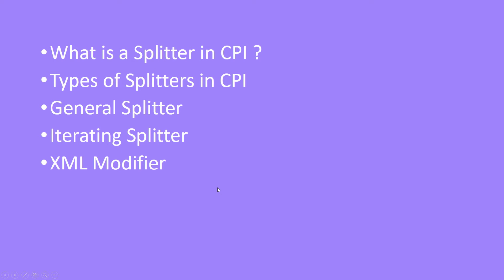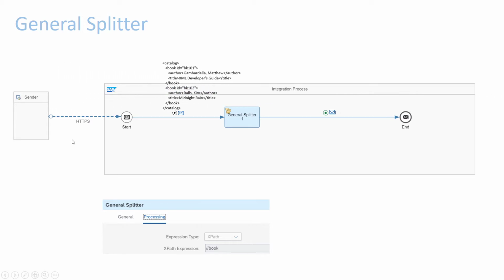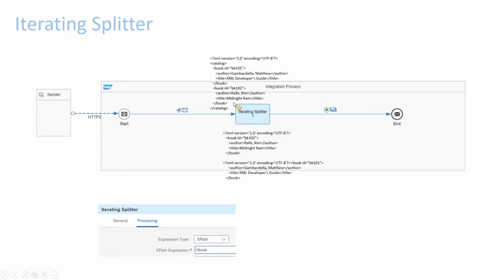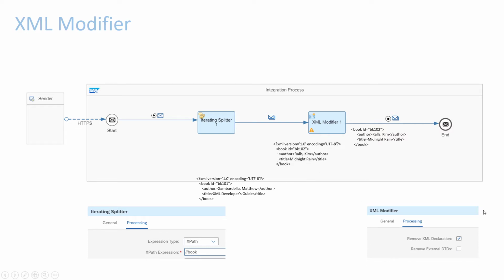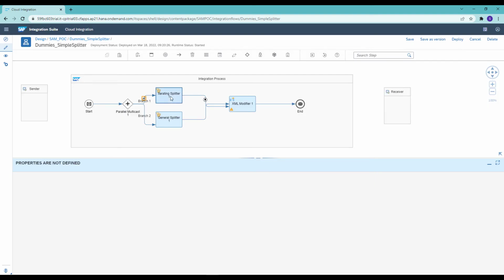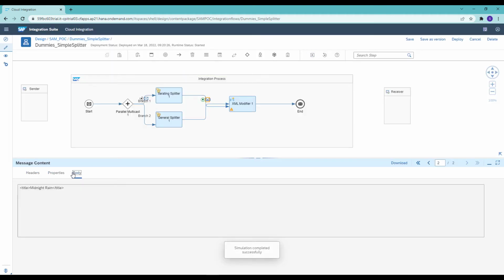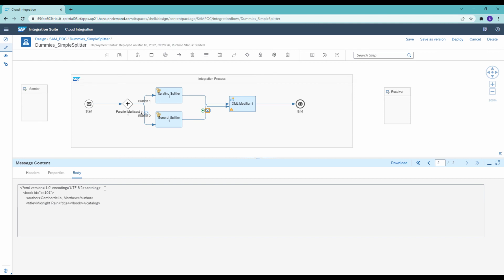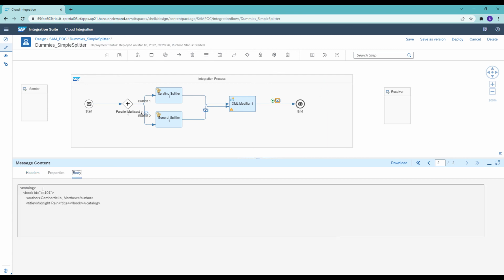SAP CPI Tutorials : 8 : General & Iterating Splitters with XML Modifier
0:10 - What is a Splitter ?
0:20 - What are the different Types of Splitters ?
0:41 - What is a General Splitter ?
1:36 - What is an Iterating Splitter ?
2:31 - What is an XML Modifier ?
3:28 - Demo